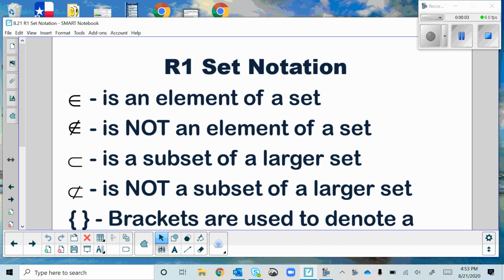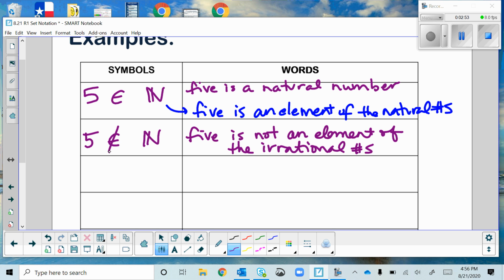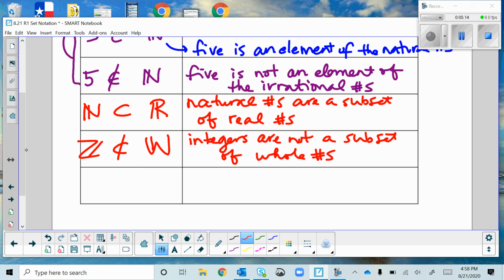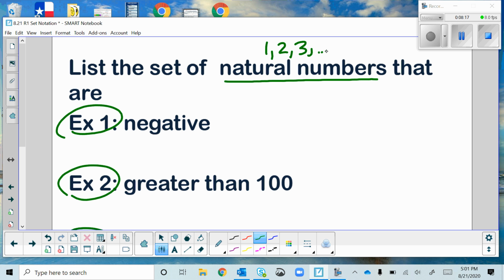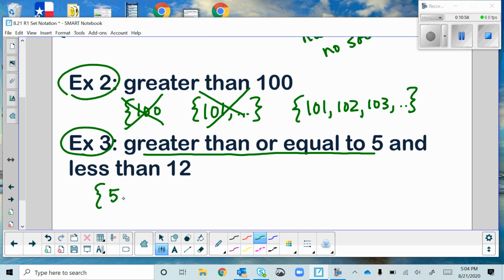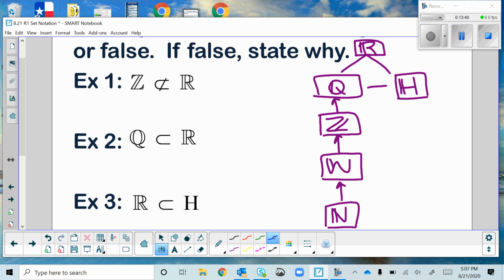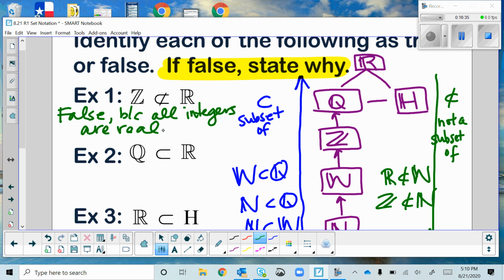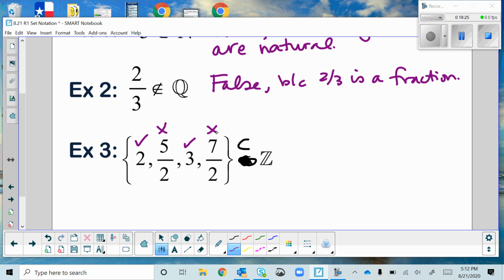2 R1 Set Notation VIDEO